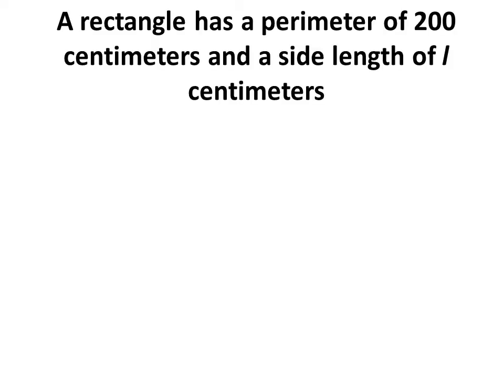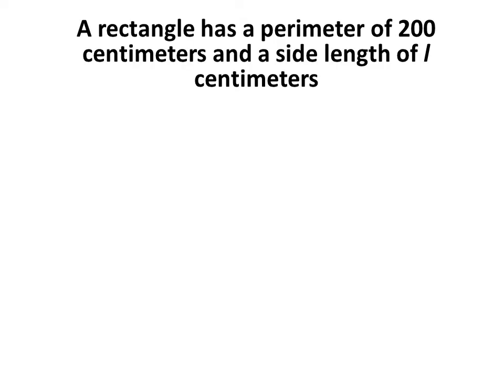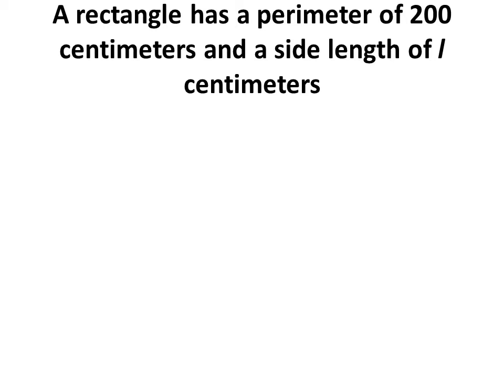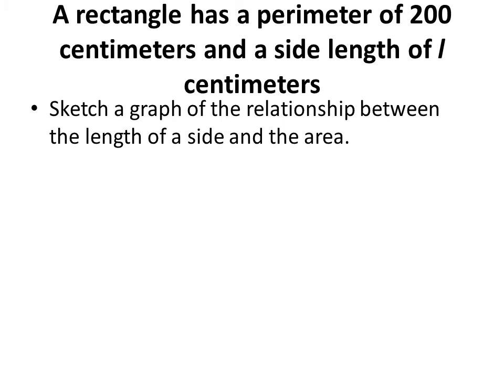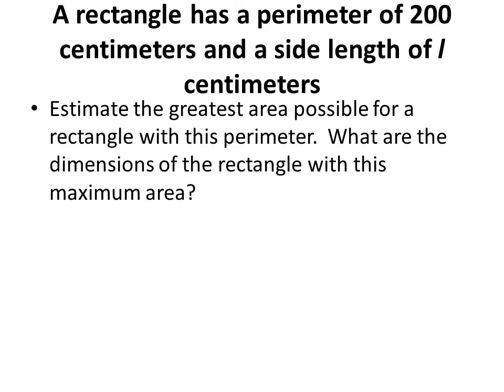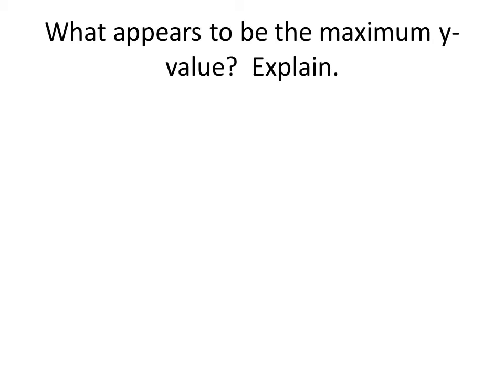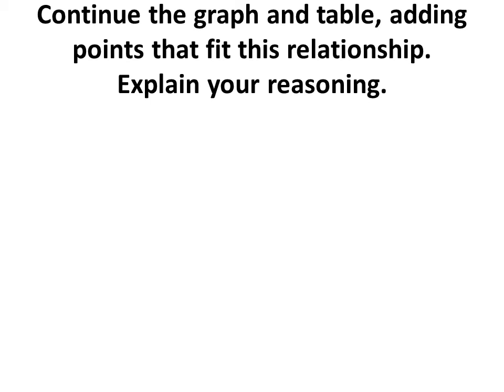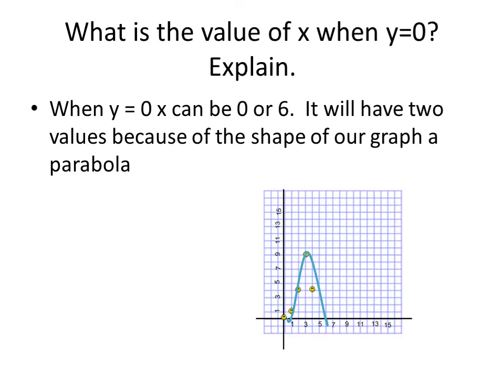A rectangle has a perimeter of 200 centimeters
Review for Pre-algebra Quiz:  Unit 3 Quadratics